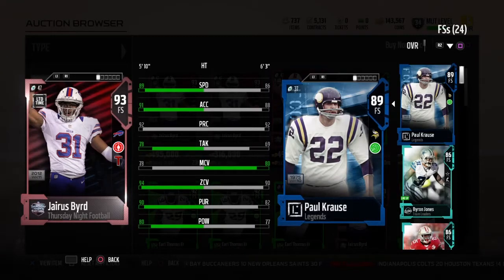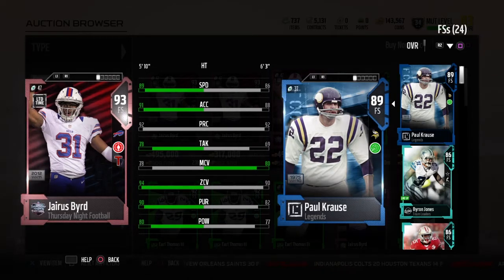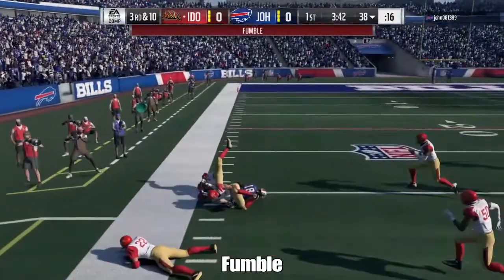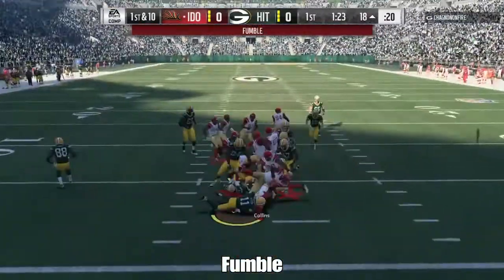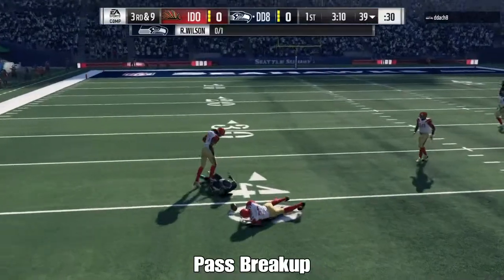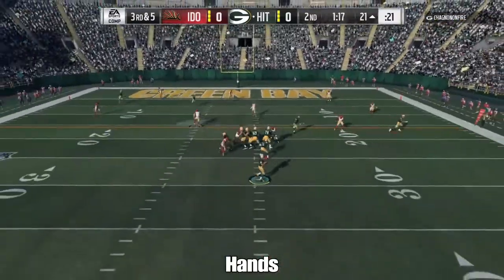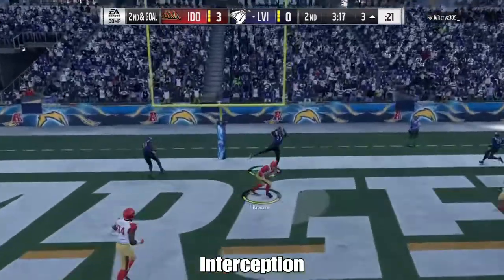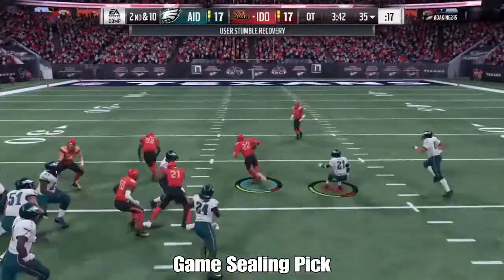89 LEGEND PAUL KRAUSE REVIEW | MADDEN 18 ULTIMATE TEAM PLAYER REVIEW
Krause is playing just like he did last year